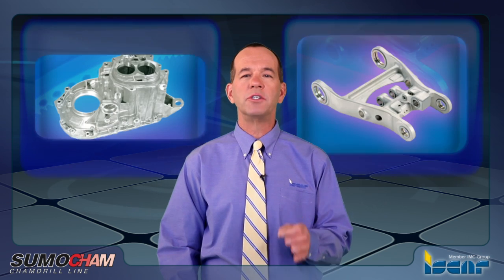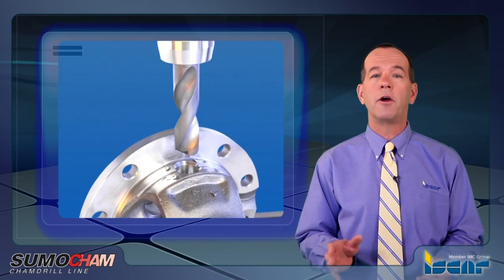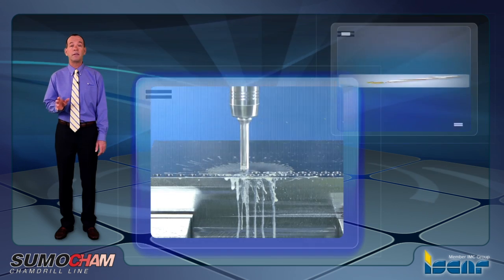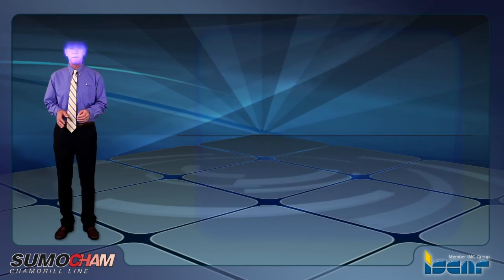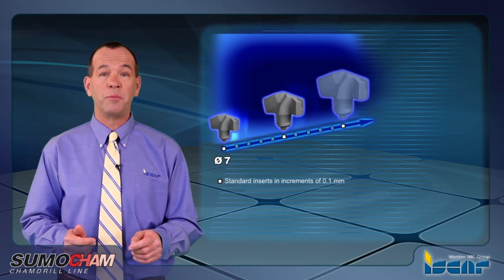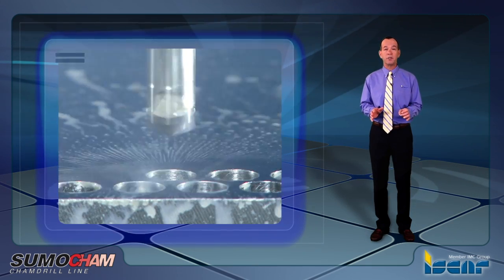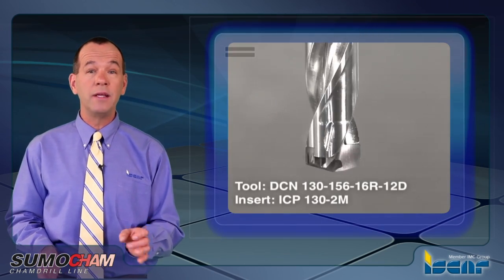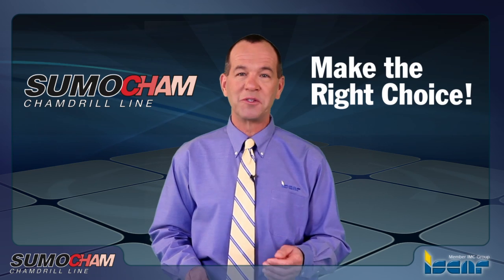ISCAR TECH TALK SUMOCHAM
ISCAR has introduced the SUMOCHAM drill family, the next evolution of the very successful CHAMDRILL family.
The SUMOCHAM drills have features similar to the CHAMDRILL and CHAMDRILLJET, with improved head and pocket design, together with no setup time, fast metal removal and
economy indexing.

The SUMOCHAM comprises a revolutionary clamping system that enables improved productivity output rates, while enabling more insert indexes.
The shank itself is designed with twisted nozzles and exhibits a durable and stably constructed body.

The indexable heads are available in four different standard geometries.
Each one of them is designed for drilling steel, exotic materials, cast iron or aluminum.

The unique pocket design of the SUMOCHAM takes good advantage of the cutting forces, which are mechanically exerted upon the tool.
These forces are then converted into gripping forces that are used for tightening the insert towards the back of the pocket. In that sense, the more cutting forces applied, the better
gripping forces obtained.
The clamping forces around the connection area generate little strain, preventing any potential plastic deformation and by that providing at least triple the amount of head indexes.
The most important attribute of the new clamping design is therefore a 50% increase in productivity.

The drill head is also designed with a dovetail connection, eliminating any possibility of insert pull-out, while utilizing an enlarged clamping area and stopper at the back.